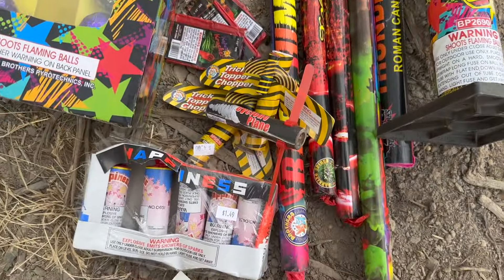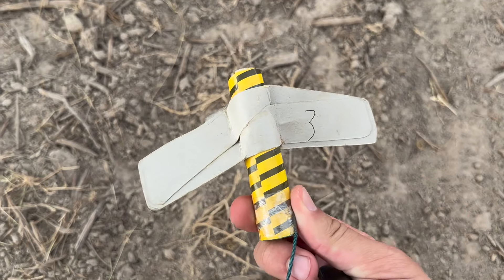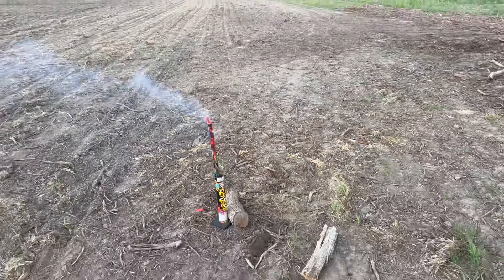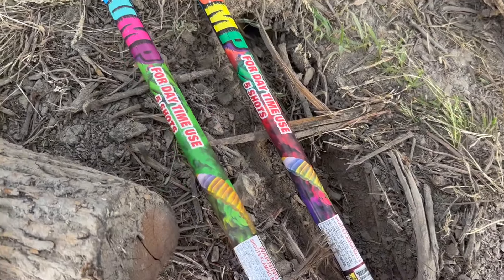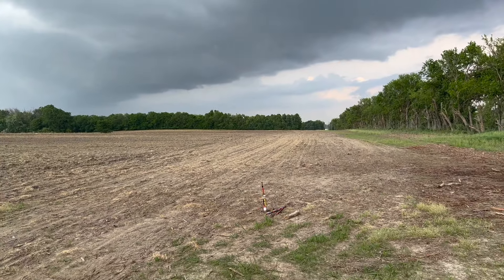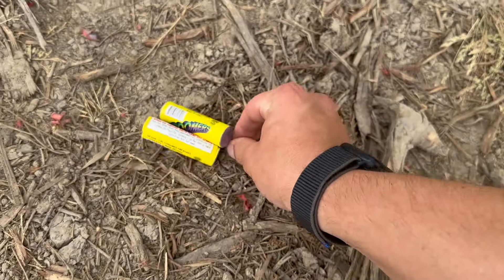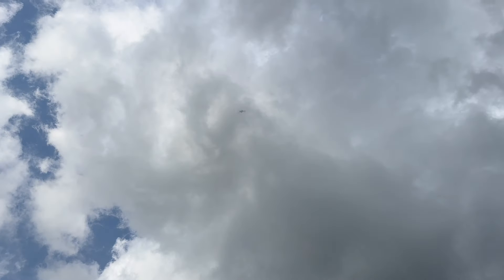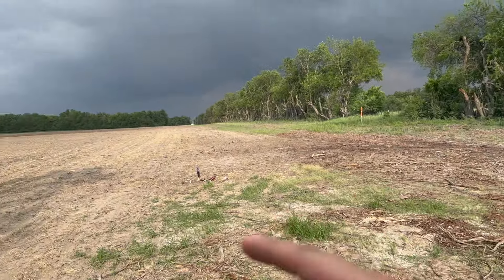DAYTIME Fireworks!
In this backyard fireworks video, I lit off cheap but great fireworks! These fireworks are some of my favorites that I love to light off! I also really enjoy lighting fireworks off in the daytime!